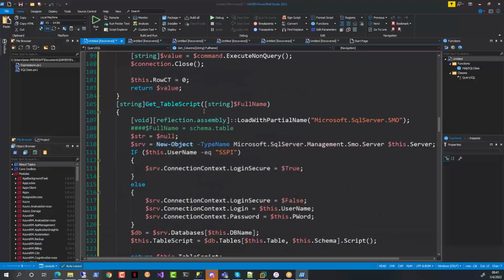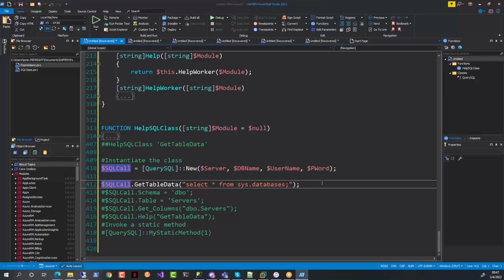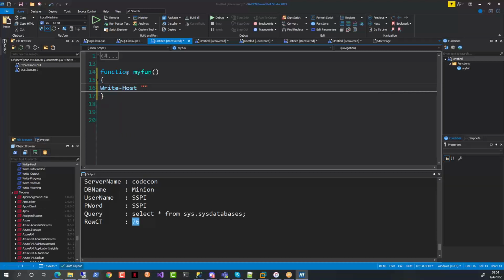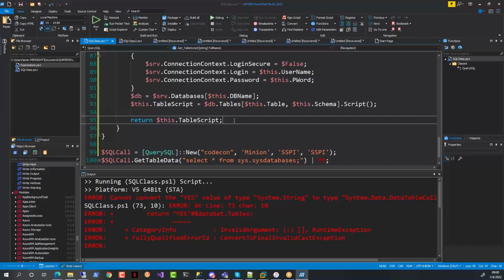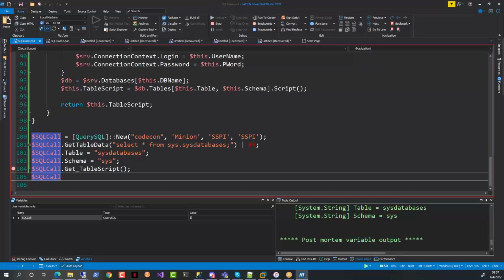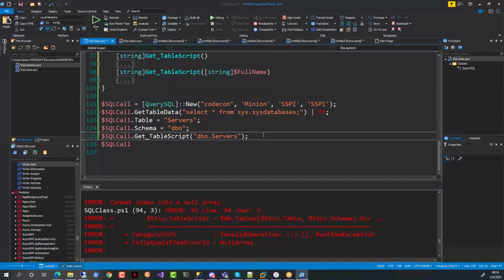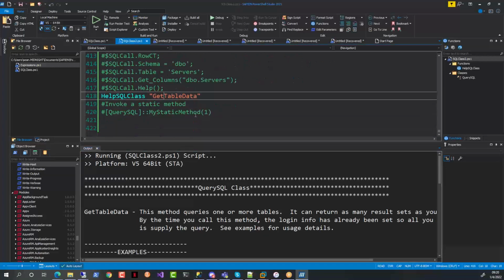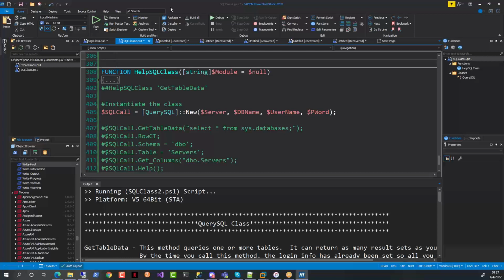Microsoft SQL Server Powershell Classes: Part 2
Here I'm continuing my live class in writing classes in powershell.  We go over adding some useful properties and developing a help system.